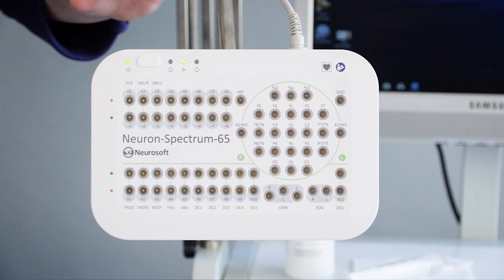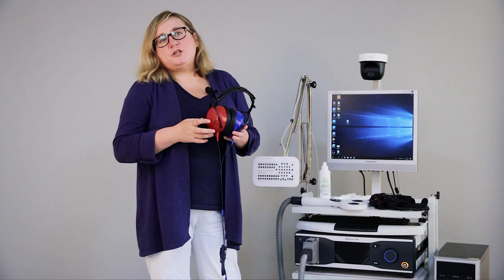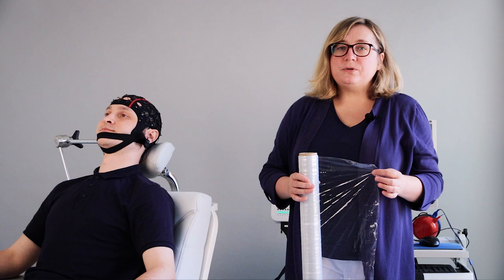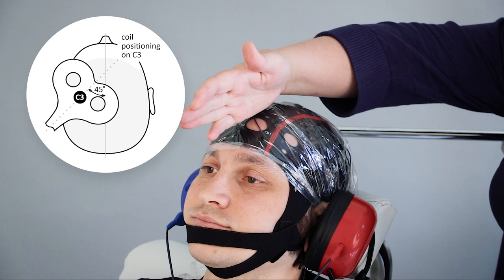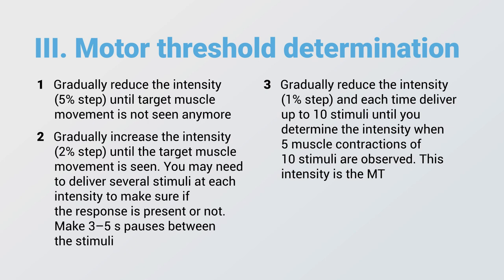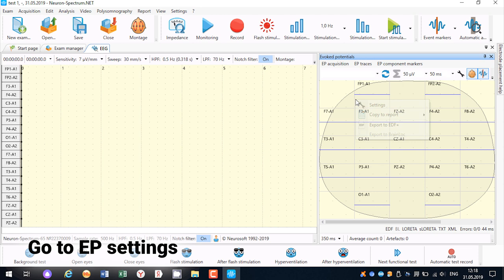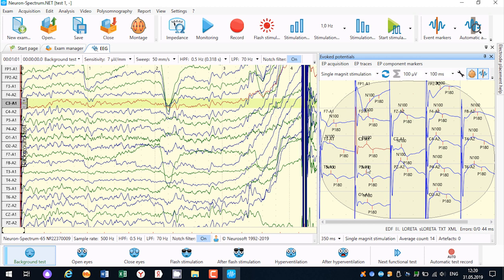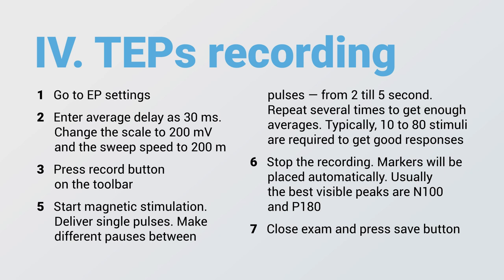TMS + EEG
TMS-EEG is a combination of transcranial magnetic stimulation (TMS) with simultaneous electroencephalography (EEG). In other words, it is a recording of TMS evoked brain responses (TEPs) by EEG.

00:00 TMS-EEG
00:36 What is needed for TMS-EEG
02:16 Getting started
04:47 Hotspot localization
07:08 Motor threshold (MT) determination
07:35 TEPs recording